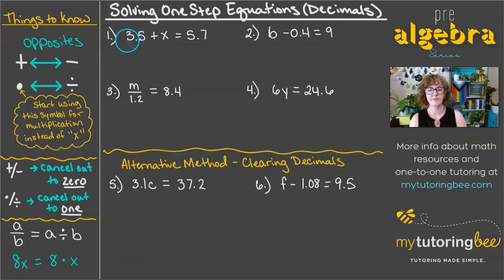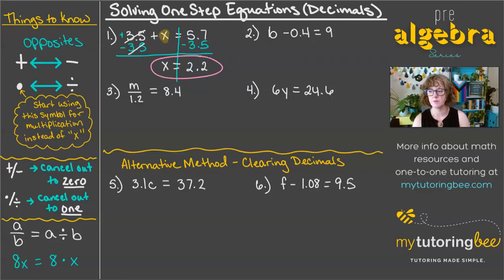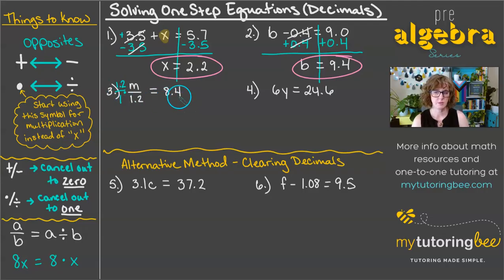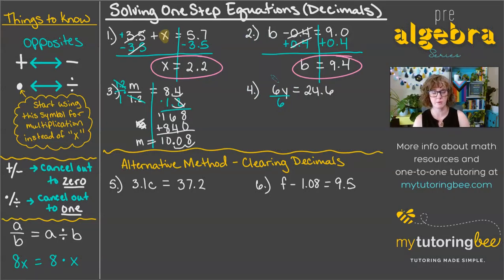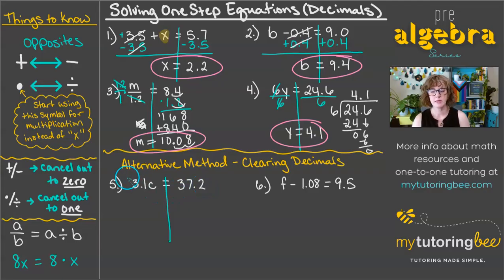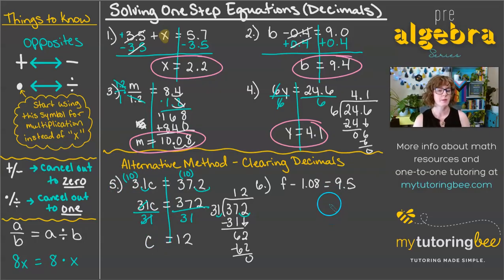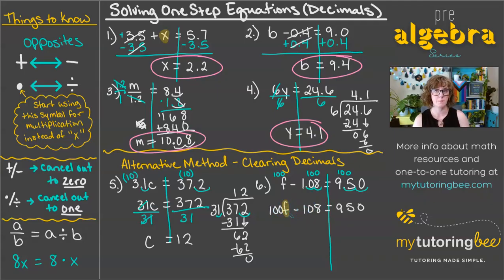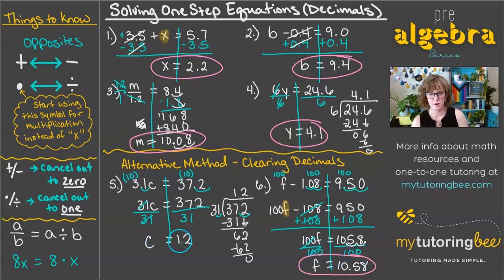How to Solve One Step Equations with Decimals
In this video, I will show how to solve one step equations with decimals! We will review all of the 4 basic operations, add, subtract, multiply, and divide, and go over step by step how to solve! There is a quick review of how to add, subtract, multiply, and divide decimals. I also have some examples where I will show how to “clear decimals” in order to solve. Sometimes, this method makes it easier to solve equations because it eliminates the decimals and allows you to work with whole numbers!

Chapters:
0:00 Intro
0:14 Addition
1:51 Subtraction
2:47 Division
4:40 Multiplication
5:56 Alternative Method - Clearing Decimals

🚀Adding and Subtracting Integers Activity Pack Printable game and Boom Cards